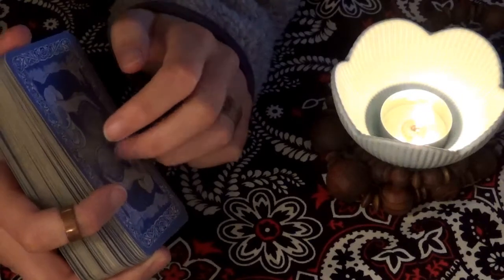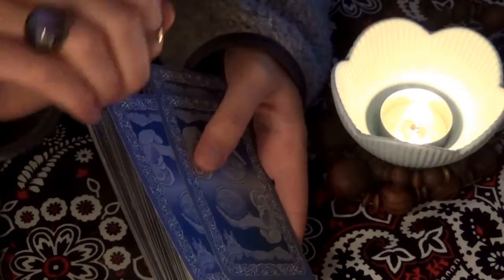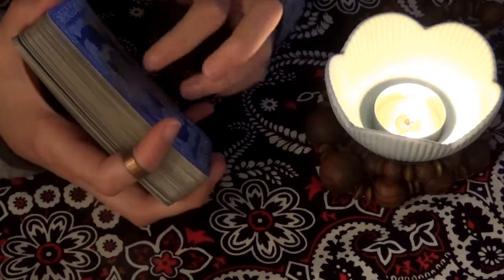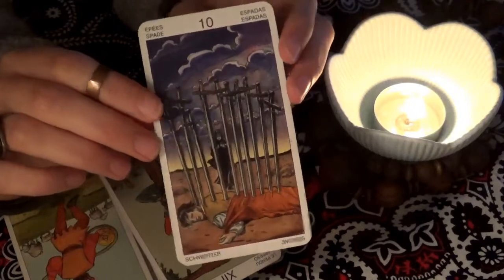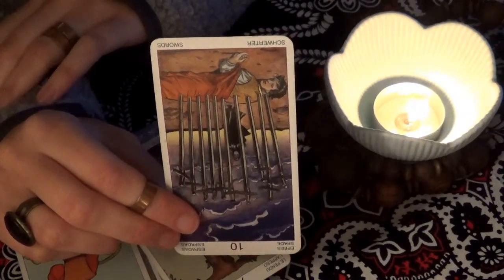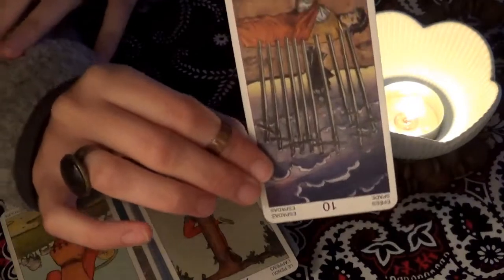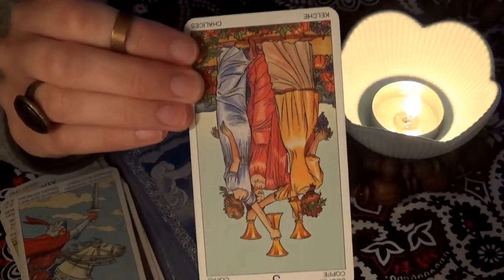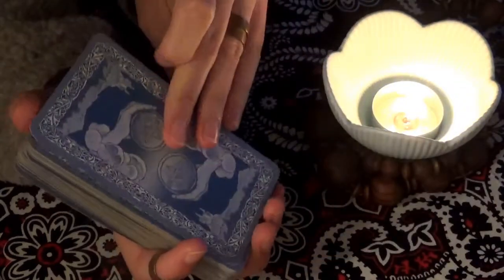[ASMR] Relaxing Tutorial for Beginnig Card Readers - VII. Reversed Cards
This video is about how you can interpret reversed cards in the Tarot.

Welcome to my new tutorial series that will explain the Tarot from the very basics. If you're a beginner, this series is going to be an ideal place for you to start familiarizing yourself with the Tarot. If you're an advanced Tarot reader, I'm sure you'll find some useful insights in these videos as well.

Free readings like this happen every month, you can join on Facebook

Love,
Amalia